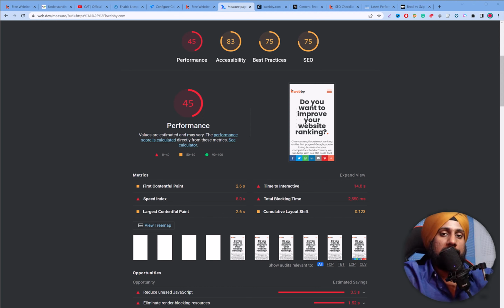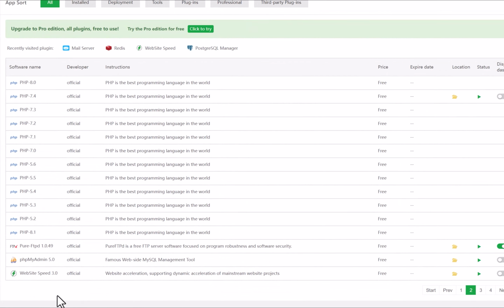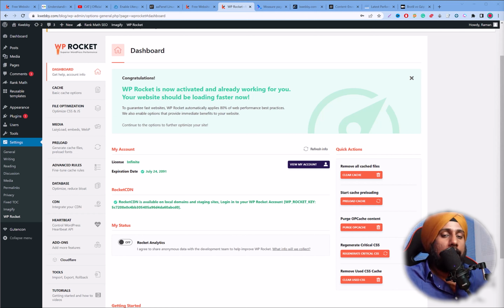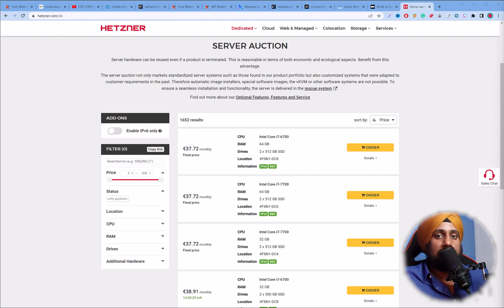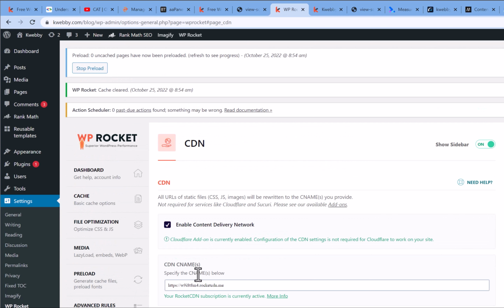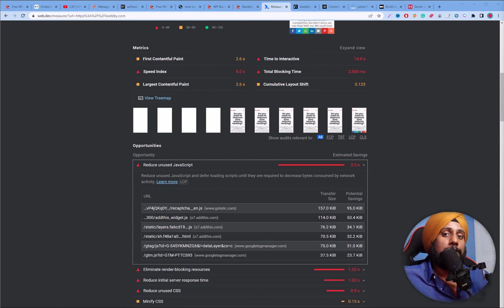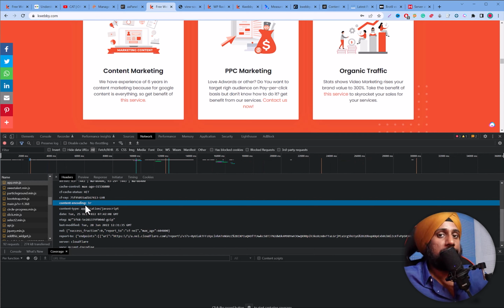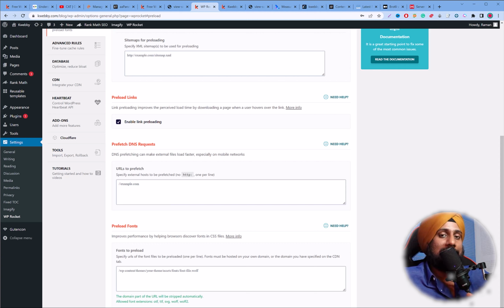How to Improve Largest Contentful Paint (LCP) | Core Web Vitals Masterclass | Part 2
In this video, I'm continuing my Core Web Vitals Masterclass by showing you how to fix Largest Contentful Paint (LCP).

In part 1 of this series, I showed you how to find and fix LCP issues on your website. In this part 2 video, I will show you how to fix LCP issues using different methods like finding good host, playing with CSS and jS.

By following these steps, you'll be able to quickly and easily fix LCP issues in your web pages! So watch this video and learn how to fix LCP in your web pages!

Core web vital primarily consists of 3 metrics as follows;

1. Largest Contentful  Paint
2. Cumulative Layout Shift
3. First Input Delay.

We will talk about Largest Contentfu paint in this part.

Timeline

00:00 Introduction
01:30 What is Largest Contentful Paint (LCP)
02:20 Tools to Measure Largest Contentful Paint
03:20 Enable Caching on Your Website
06:57 Find Faster Server/Hosting
10:25  Use a CDN
14:14 Defer Javascript
15:58 Remove Unused Javascript
18:13 Text Compression
20:35 Use Preload For Critical Assets
22:55 Use Preconnect to Lower LCP
24:20 Conclusion